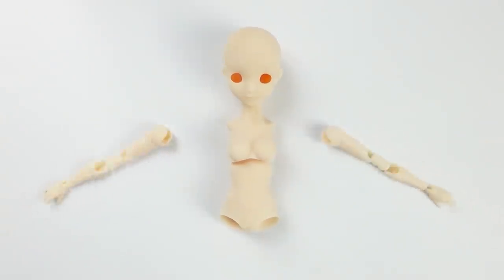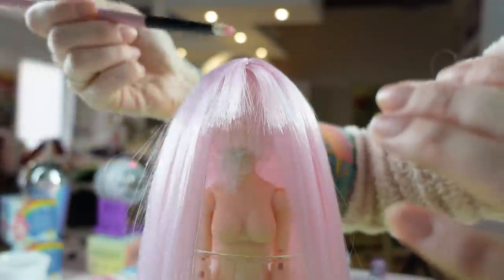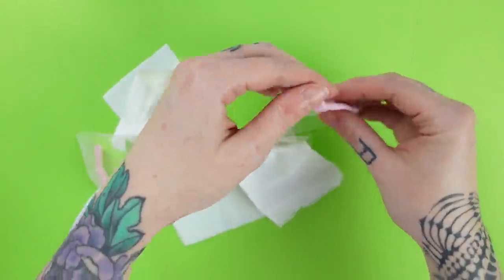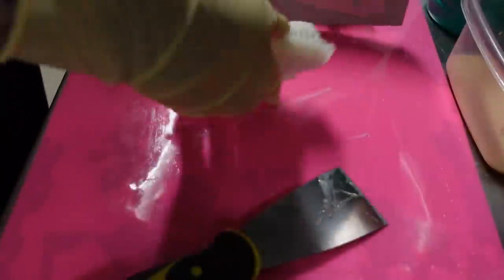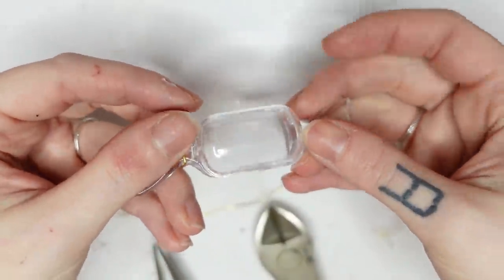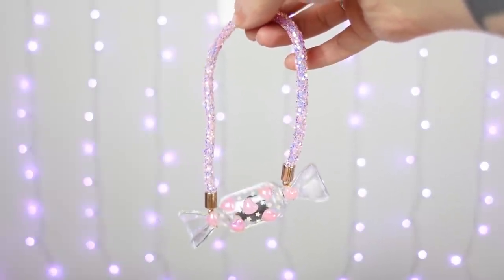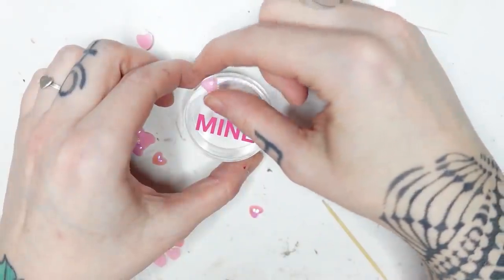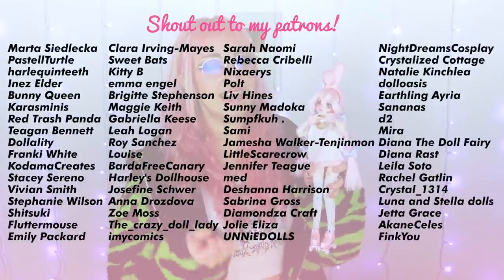The CUTEST Doll I Ever 3D Printed!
Today I will be 3D printing a Valentine for Kuromi - My Melody. Shes the cutest little bean and I hope you love her as much as I do!

Intro: 00:00 - 00:31
The Wig: 00:31 - 03:30
The Outfit: 03:30 - 11:00
The Face and final accessories: 11:00 - 14:18
The Finished Doll: 14:18 - 16:04
Outro: 16:04 - 16:44

The Elegoo Mars 3D printing ball jointed Doll My Melody was a project for Valentines Day. A perfect partner for Kuromi. The crafting was intense by making face, wig, sewing clothes and painting.